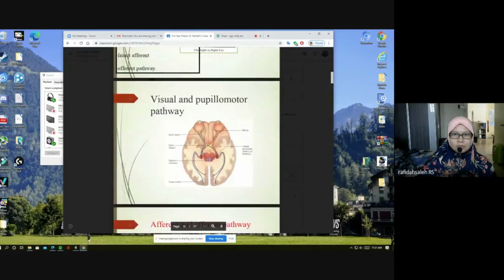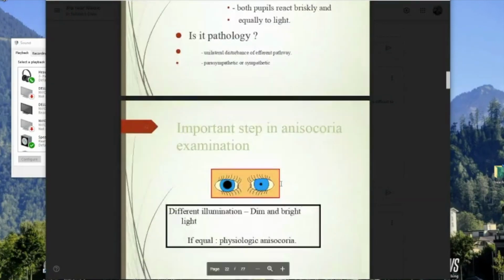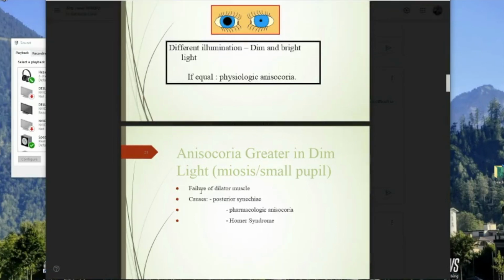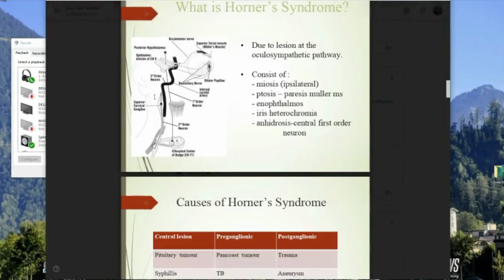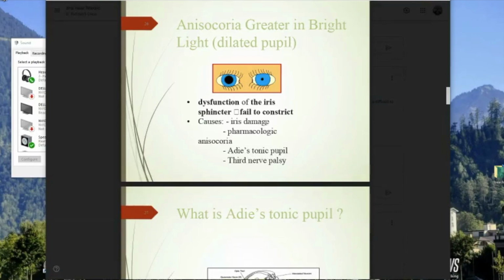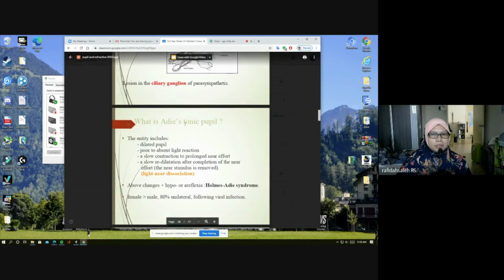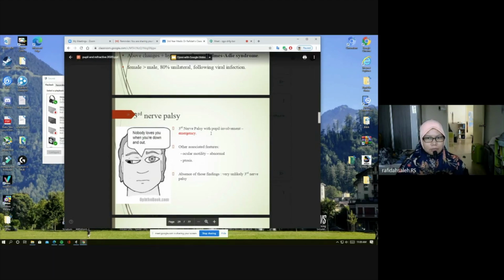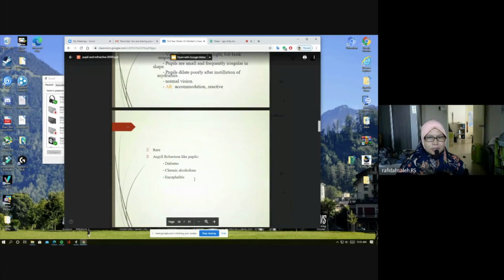Pupillary examination lecture part 2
This part we will explain regarding pupillary pathologies such as dilated and miosed pupil and how to examine them.